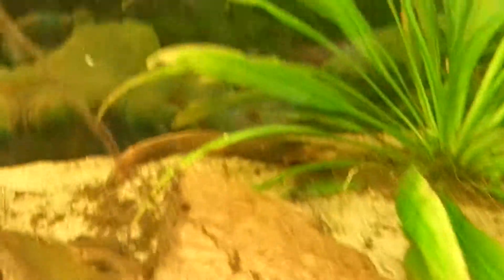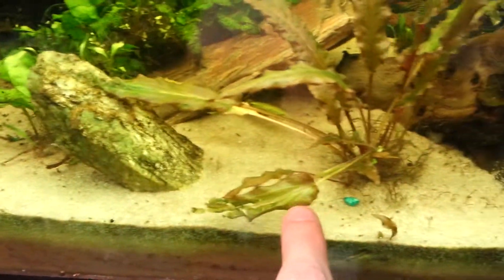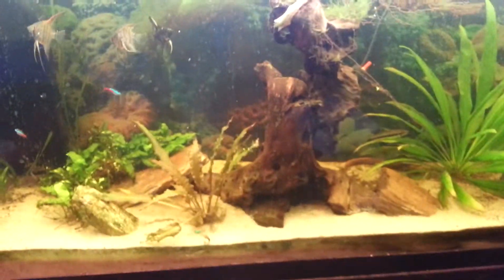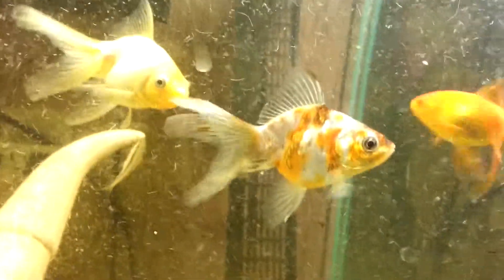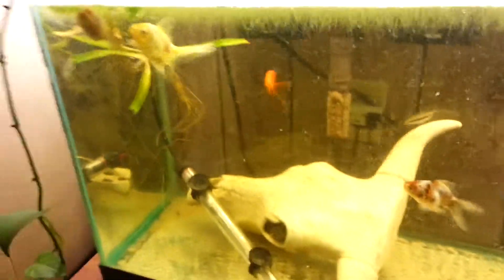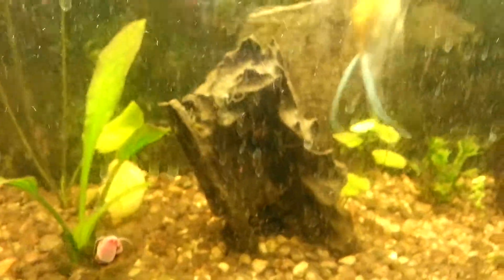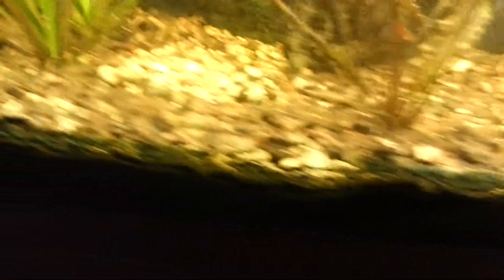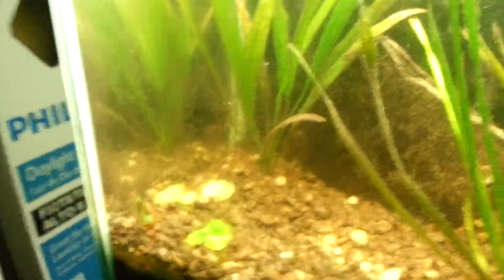3 fish tank update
Here are my three main fish tanks-Goldfish from outside, newt tank with angelfish, and main angelfish tank with new snails and a balloon belly ram.